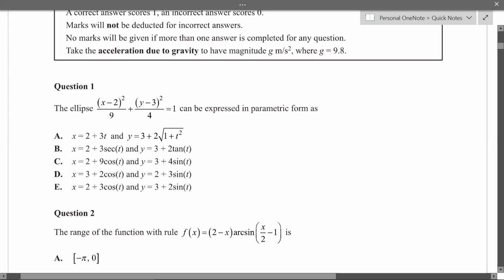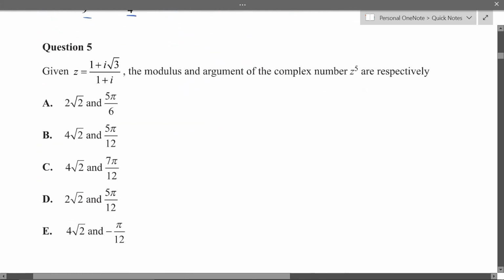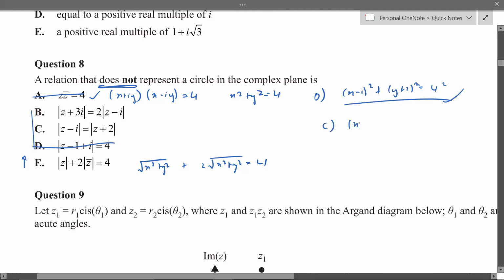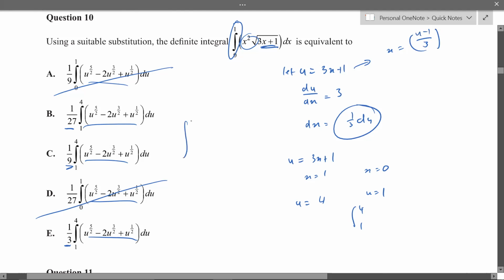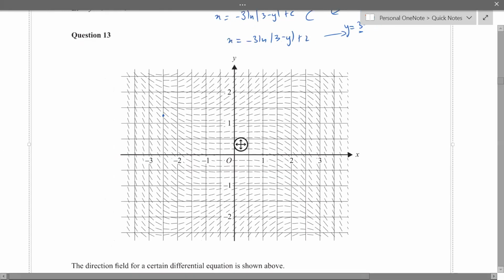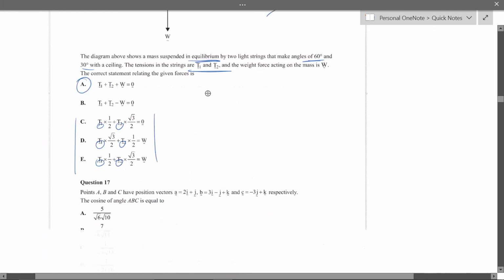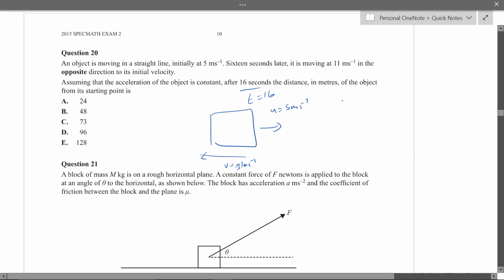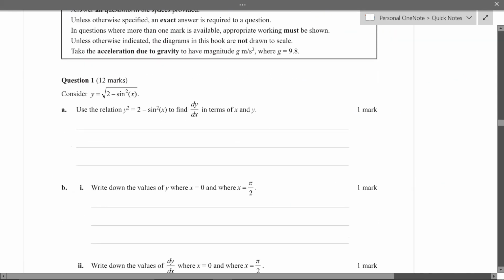VCAA 2015 Specialist Math Exam 2 MCQ Discussion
Thanks Anuji for your discussion.

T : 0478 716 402